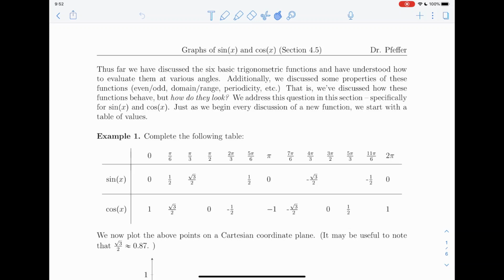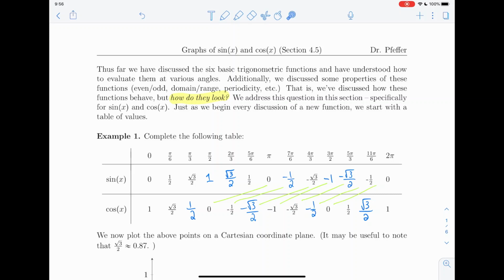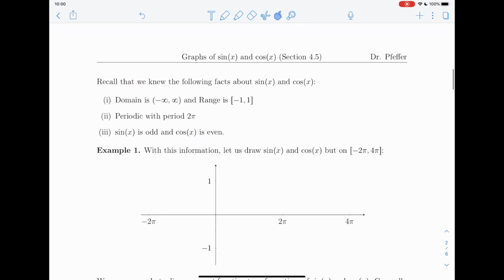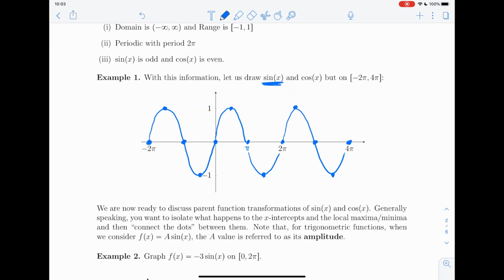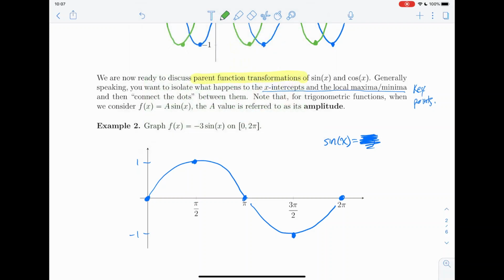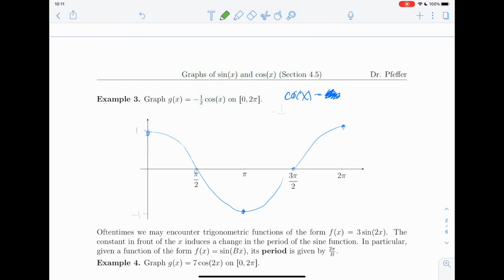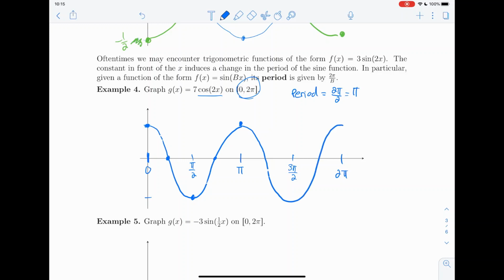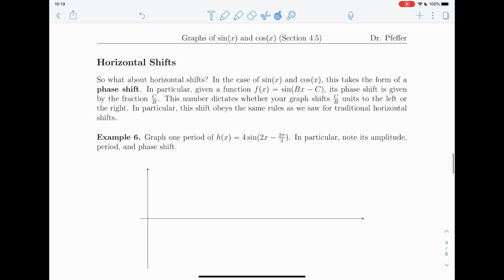Graphs of Sine and Cosine [Part 1/2]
In this video we investigate how to graph the parent functions sin(x) and cos(x). We then describe how to use parent function transformation to graph other, more complicated graphs.

The text we are using is Blitzer's Precalculus Essentials (6th Edition)